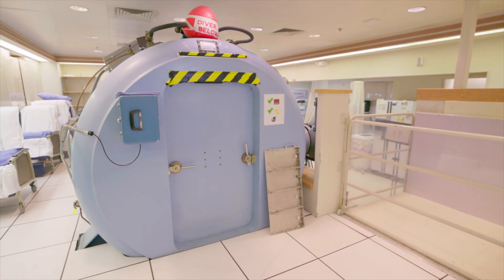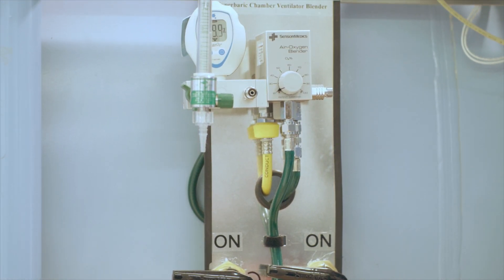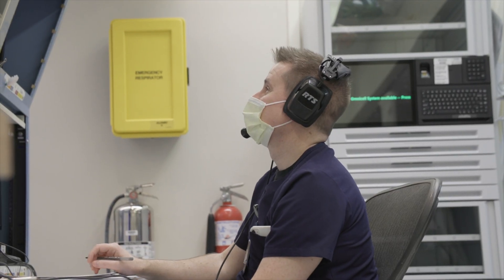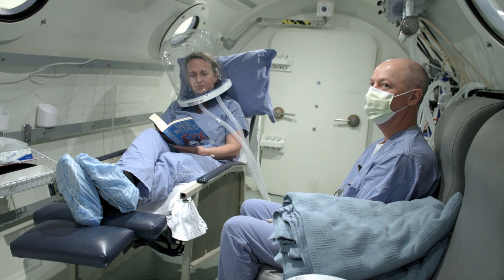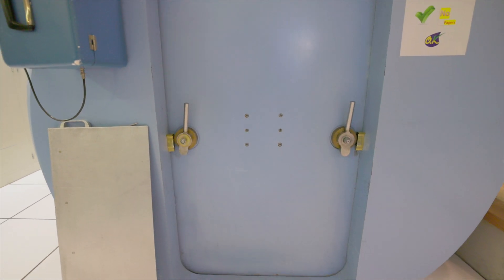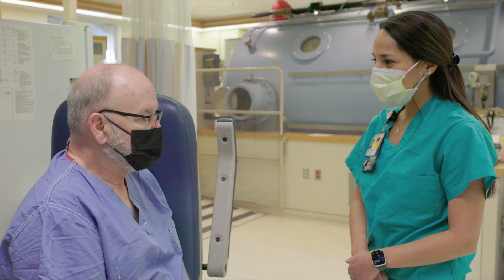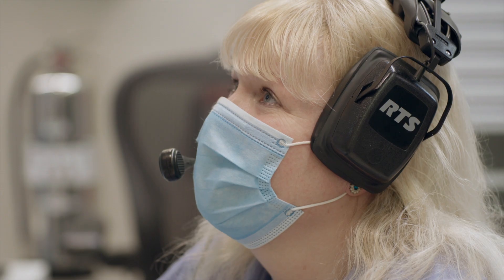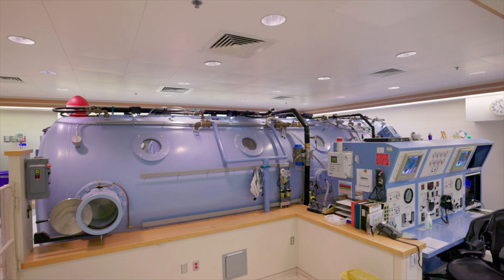Hyperbaric Medicine at UI Health Care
Hyperbaric oxygen therapy (HBO) uses a combination of increased pressure with increased oxygen to treat emergent as well as non-emergent conditions. Our multi-person chamber is available to treat all types of patients 24 hours a day, 7 days a week, 365 days a year.